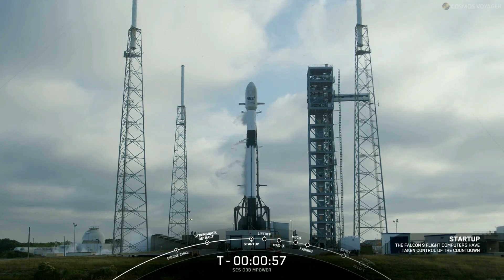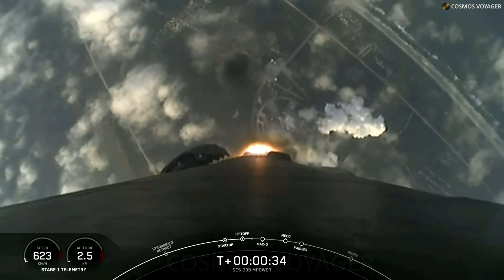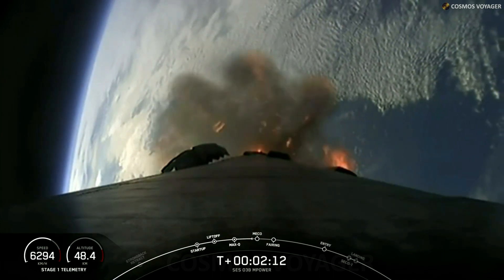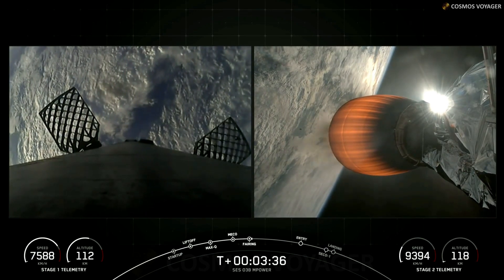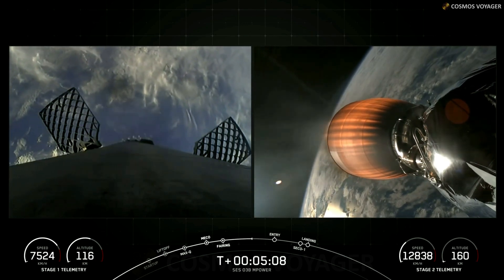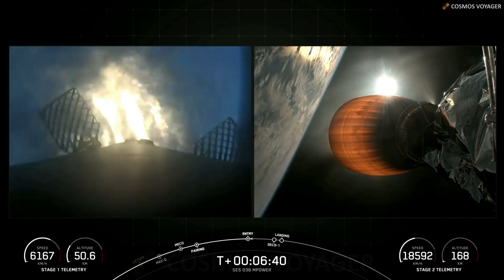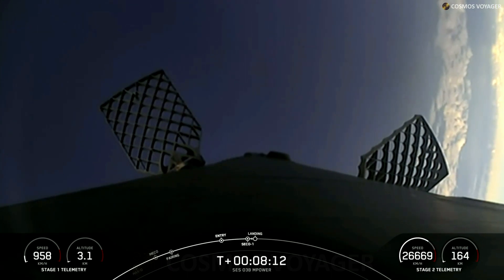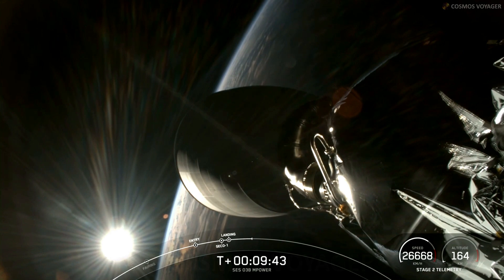🚀 SpaceX SES O3B MPOWER MISSON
SpaceX lanzó el domingo 12 de noviembre Falcon 9 con la misión SES O3b mPOWER a la órbita terrestre media desde el Complejo de Lanzamiento Espacial 40 (SLC-40) en la Estación de la Fuerza Espacial de Cabo Cañaveral en Florida.

Este es el noveno vuelo del propulsor de la primera etapa que apoya esta misión, que anteriormente lanzó CRS-26, OneWeb Launch 16, Intelsat IS-40e y cinco misiones Starlink. Tras la separación de etapas, la primera etapa aterrizó en la barcaza no tripulada "A Shortfall of Gravitas", que estaba estacionada en el Océano Atlántico.

Crédito: SpaceX